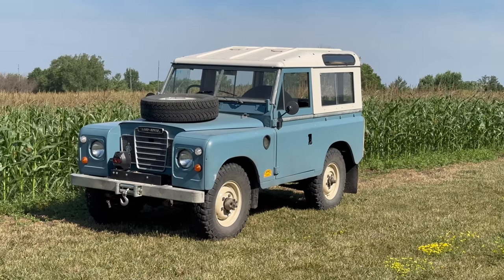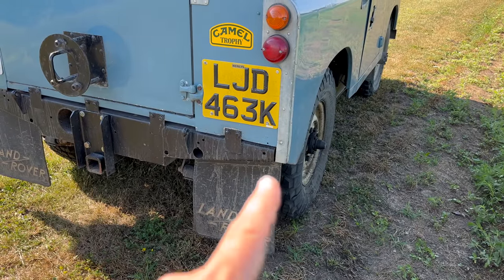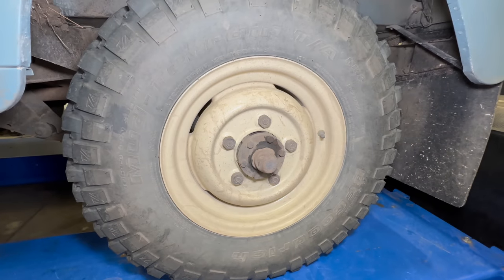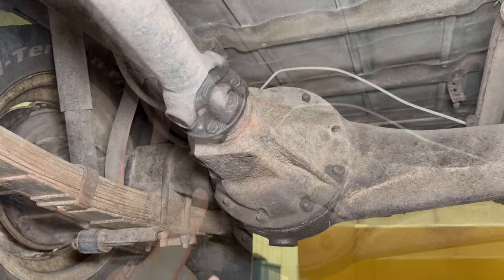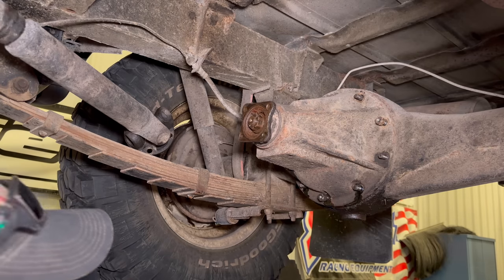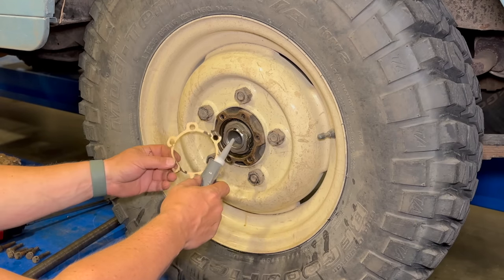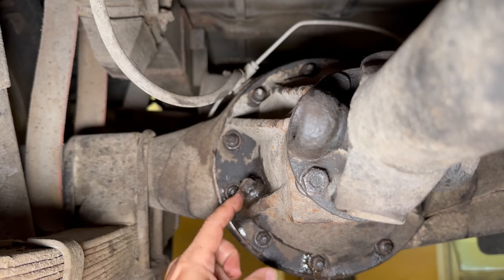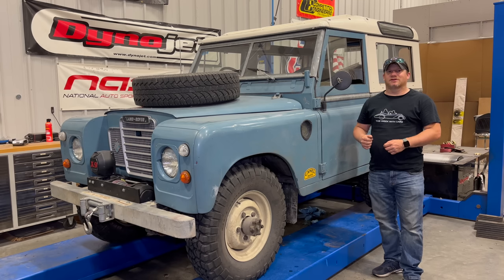Replacing Broken Axle on Land Rover Series III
Today I replace the broken half axle on my Land Rover Series III.